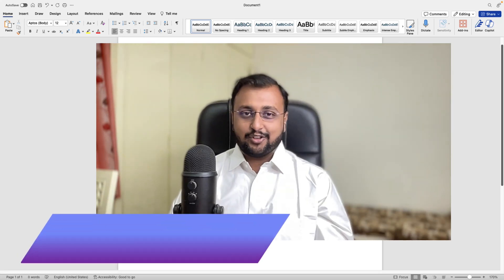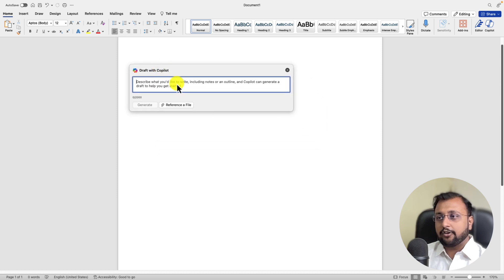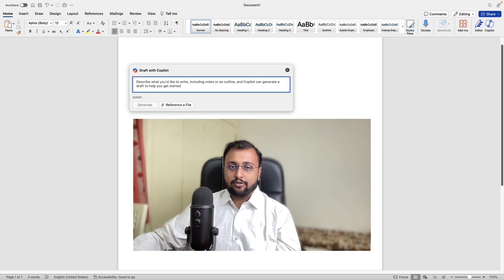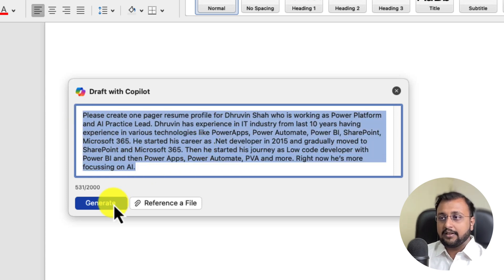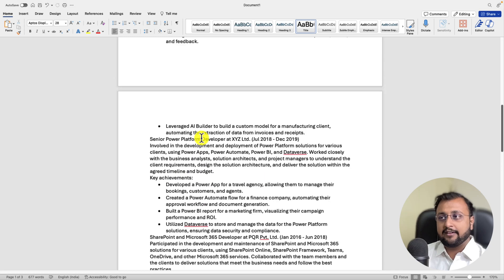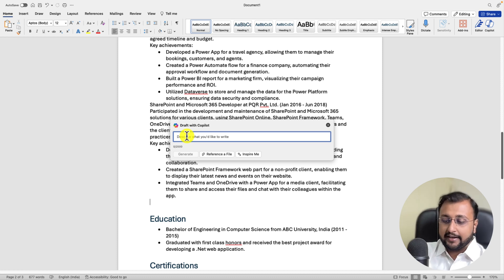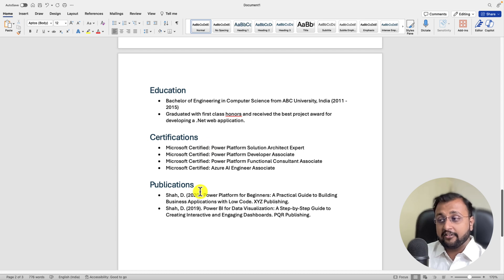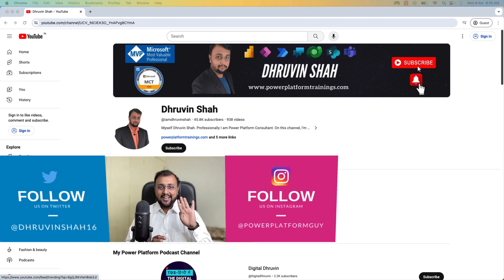Create Resume with Microsoft Word Copilot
Welcome to Microsoft Copilot Real World Use case series. During this series we will try to cover different use cases of Copilot in the real world and try to solve real business problem.

Durign this video, we will create our Resume or one pager Job Profile using Microsoft Word Copilot. So, let's get started and Discover the wonders of Microsoft Copilot Pro in Word! This video tutorial walks you through the process of creating, editing, and transforming documents with Copilot. Get ready to supercharge your productivity and simplify your writing tasks.

Microsoft Copilot has new integration with Microsoft Word! Learn how to use the tools with the new Copilot feature in Microsoft Word. Whether you're a seasoned pro or a beginner, these tips will take your document skills to the next level.

Chapters:
00:00 Start
00:38 Draft with Copilot
00:53 Provide
01:40 Prompt to generate Resume
02:25 Generated Content

Ready to Use Prompt:
"Please create one pager resume profile for Dhruvin Shah who is working as Power Platform and AI Practice Lead. Dhruvin has experience in IT industry from last 10 years having experience in various technologies like PowerApps, Power Automate, Power BI, SharePoint, Microsoft 365. He started his career as .Net developer in 2015 and gradually moved to SharePoint and Microsoft 365. Then he started his journey as Low code developer with Power BI and then Power Apps, Power Automate, PVA and more. Right now he’s more focussing on AI.